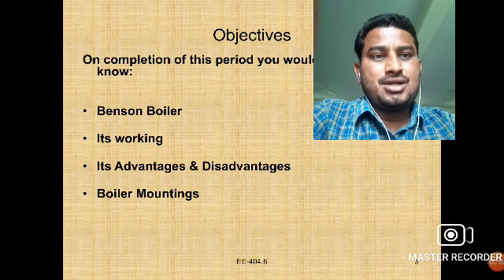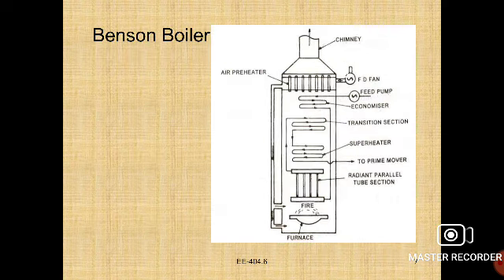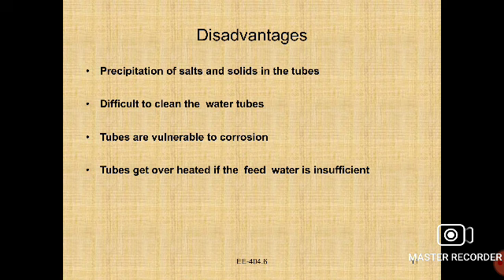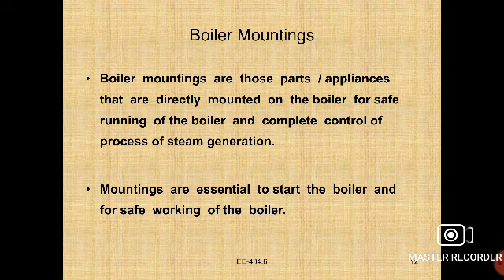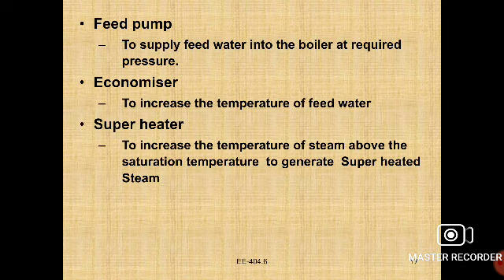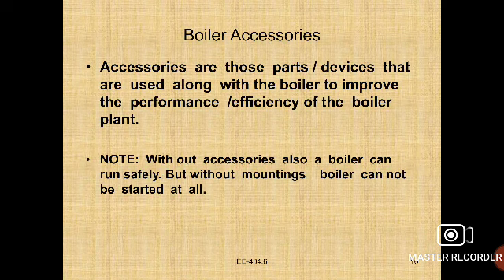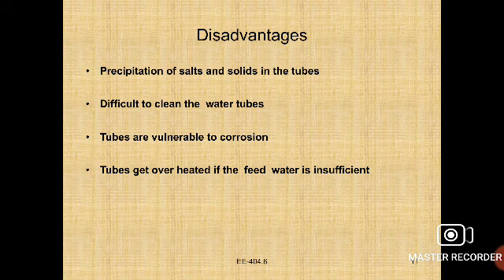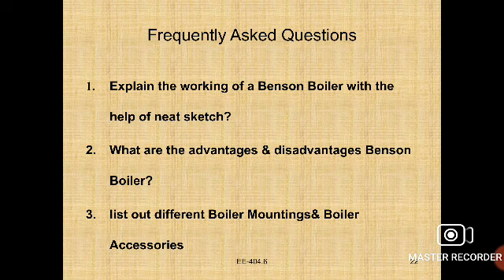Explained about Benson boiler and importance of boiler mountings and accessories